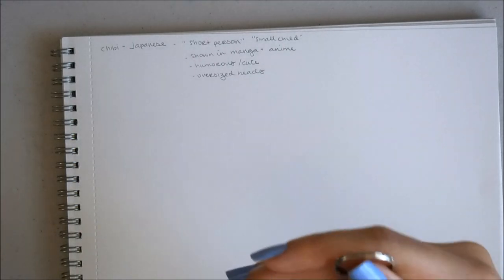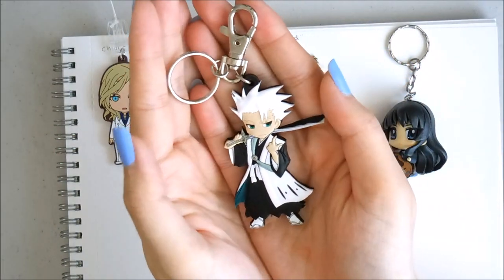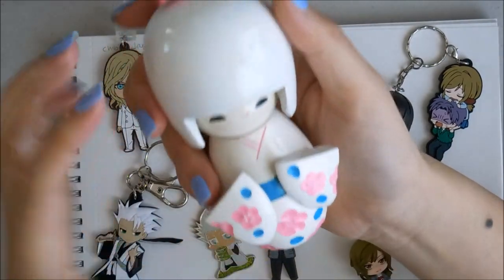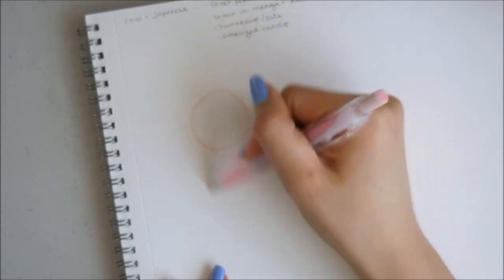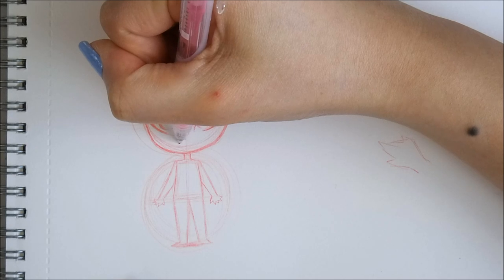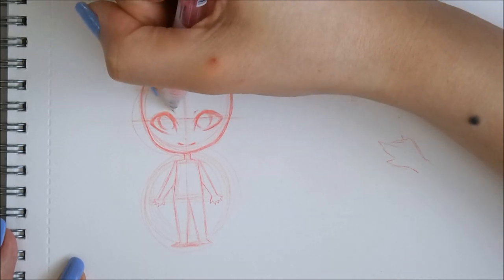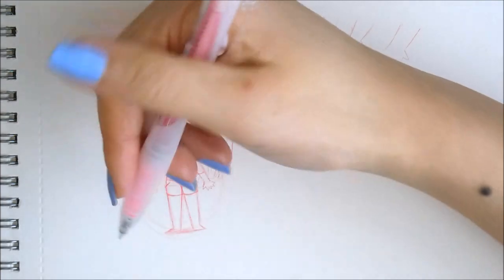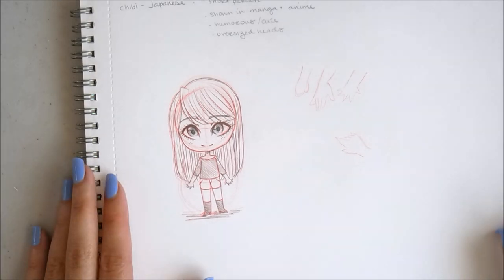Tips and Tricks: Chibi Basics! ♡ iiKiui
Purchase my art here!

Hi everybody! ^^

Sorry for the late upload, it's another long one! It's been a while since I did a tips and tricks video, so I thought I would give you one on chibi basics!

In the beginning, I give lots of examples. If you would like to skip to the art portion, please go to 16:35! Thanks!

In this video, I cover chibi proportions, eye placement (or at least where I put them), nose or no nose, simplifying hair and simplifying clothes!

Although it's a long video, I hope you found it helpful! ^^ Remember this is just a tip video, not a tutorial! It's to hopefully help you learn tricks that can improve your own art and style rather than copying another's!

Hope you found it useful! Enjoy!~

♡ Nicole

MUSIC

Art is made by me personally. Please do not use, alter or reproduce in any way.